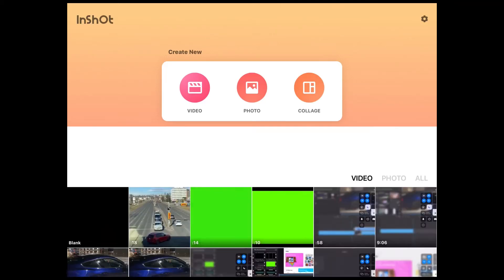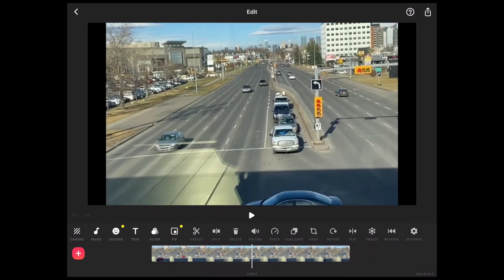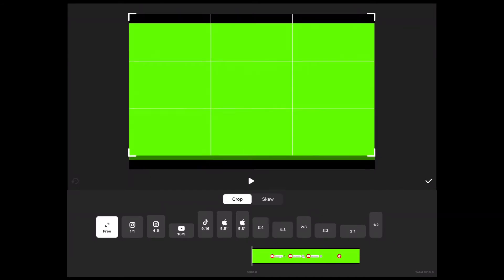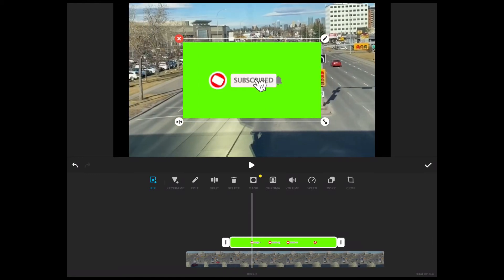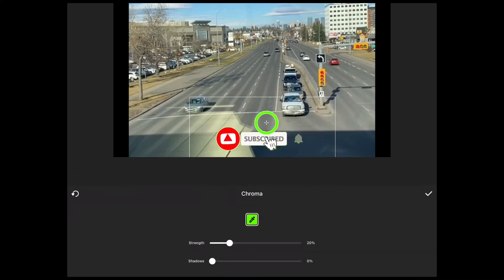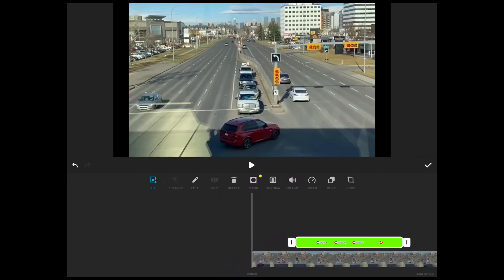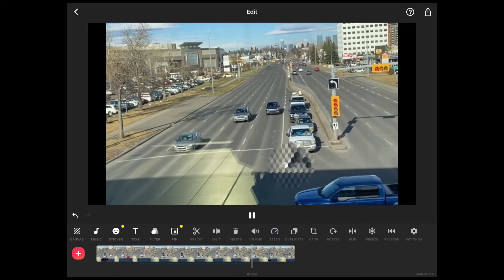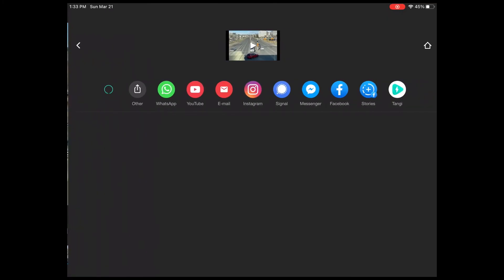How to Use Green Screen| InShot Video Editor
InShot was recently updated masks and chroma key wee added to the Picture in Picture panel. Two years ago you could not do anything with green screen.

Dee Nimmin.